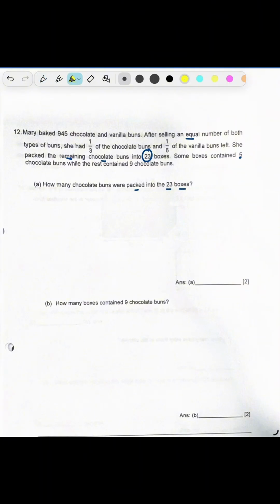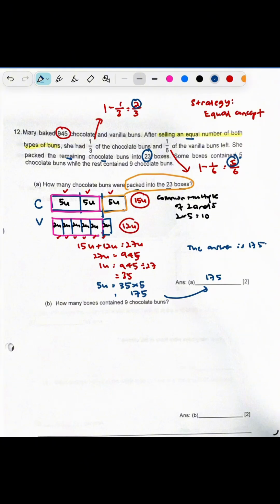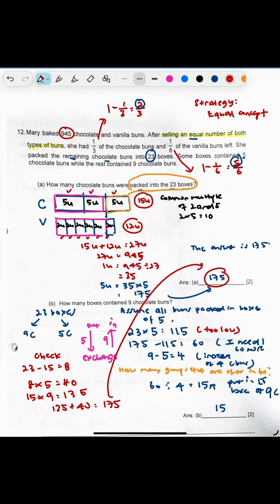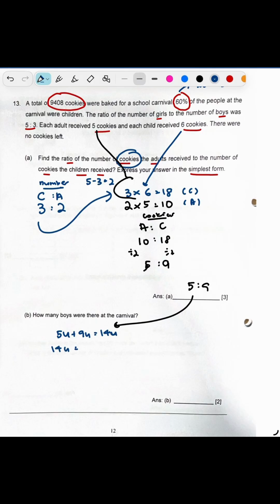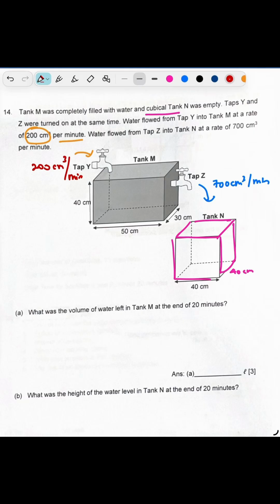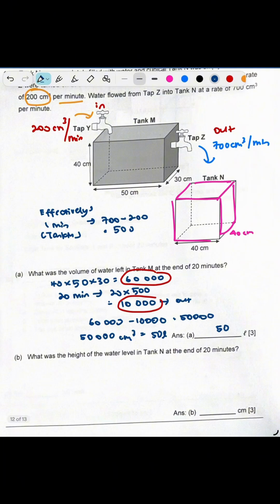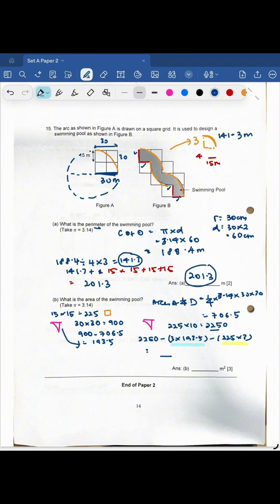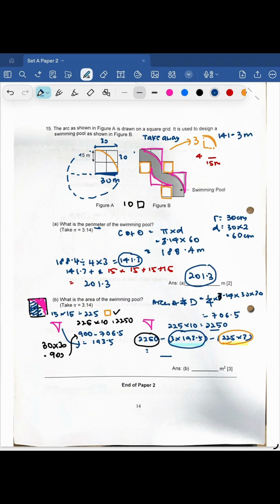23 July 2026